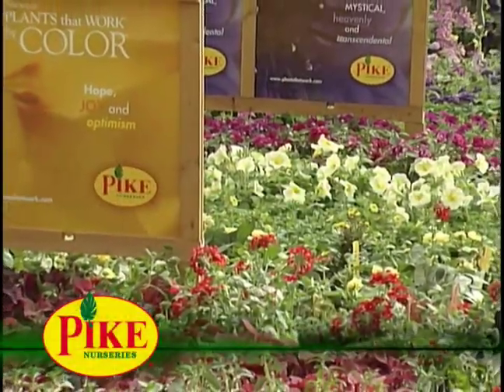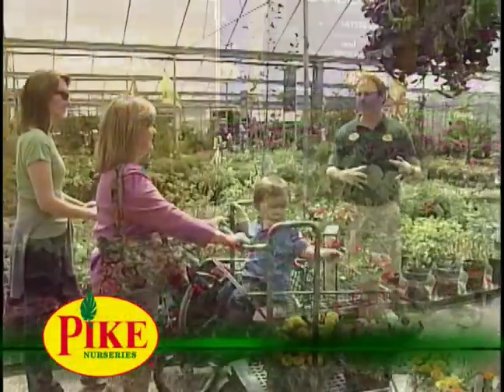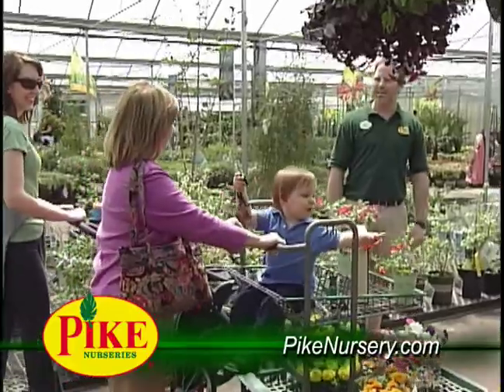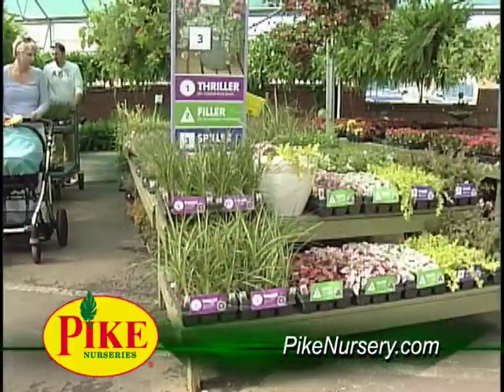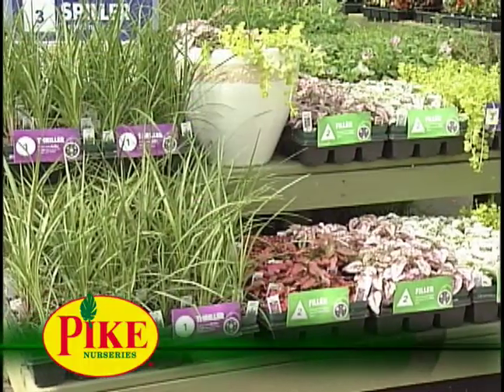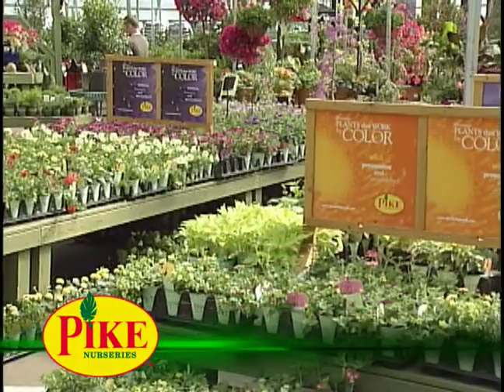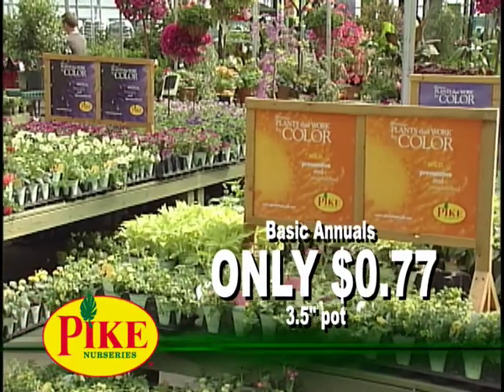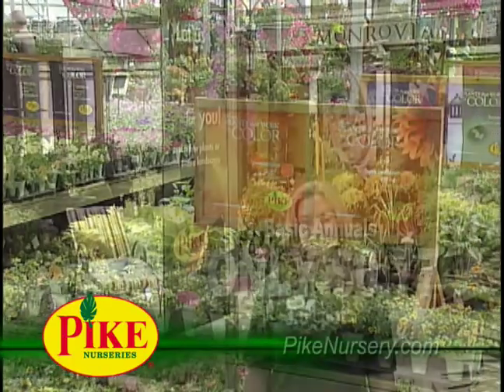Pike April 2010 Containers 01.mov